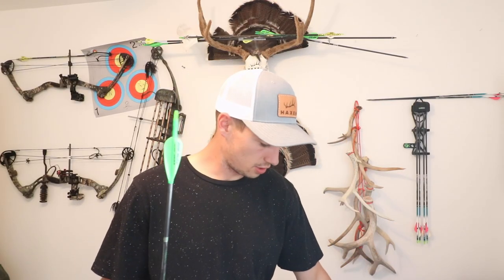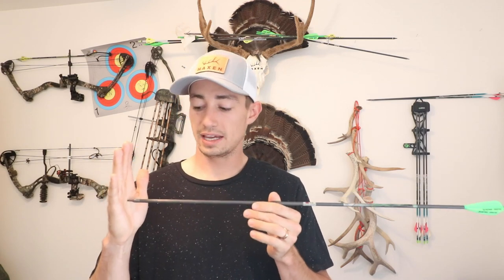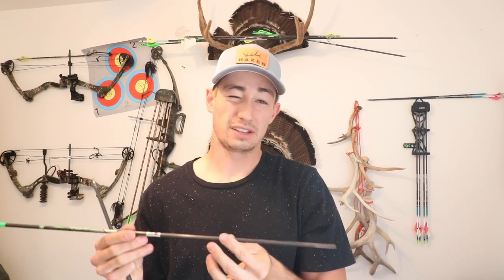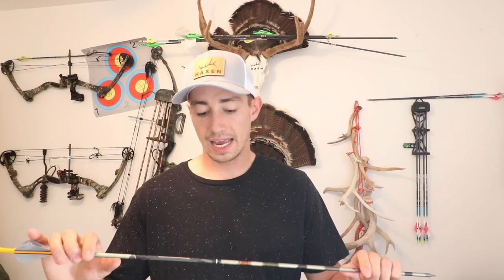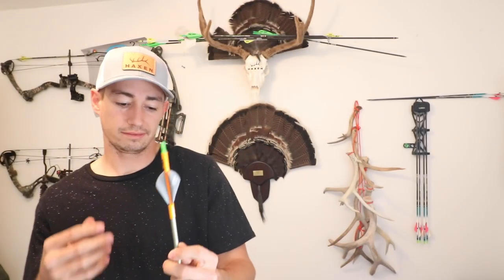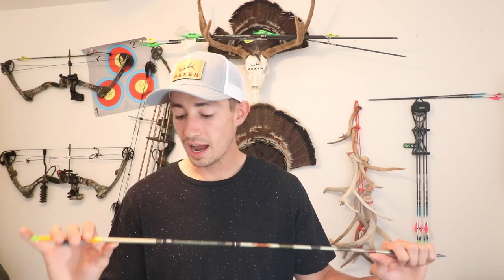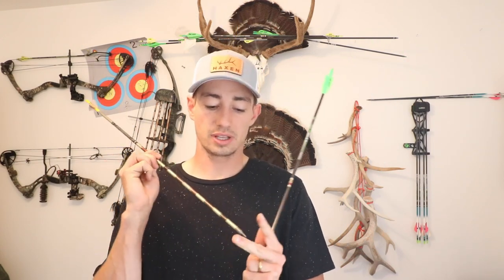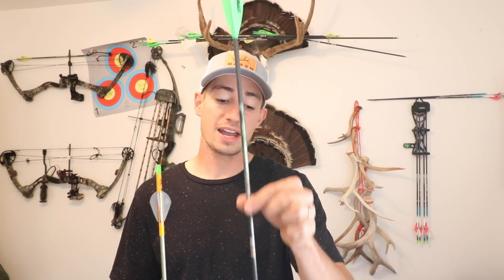EASTON AXIS VS EASTON FMJ - ARROW COMPARISON - | HAXEN HUNT